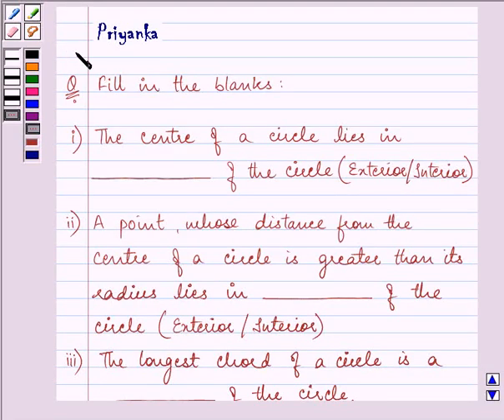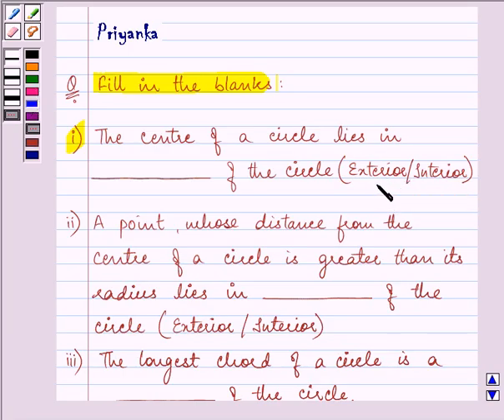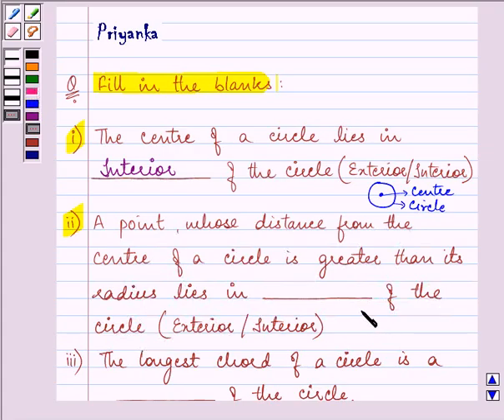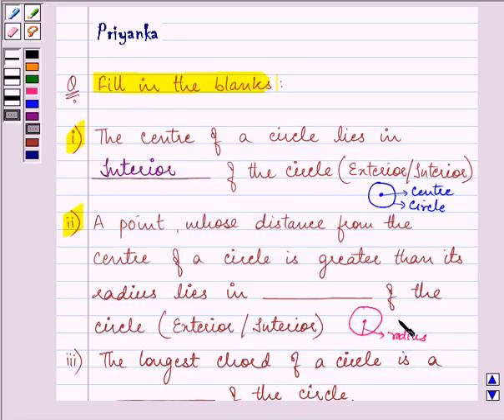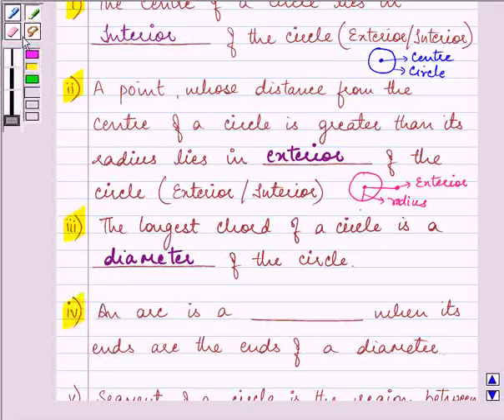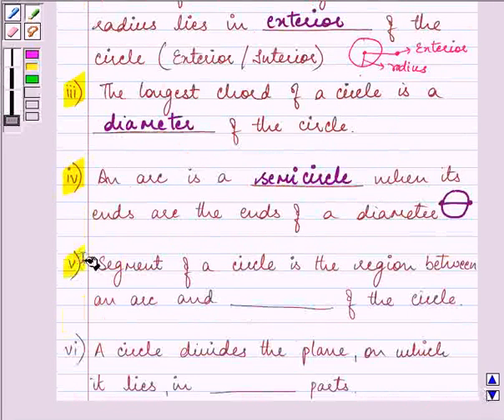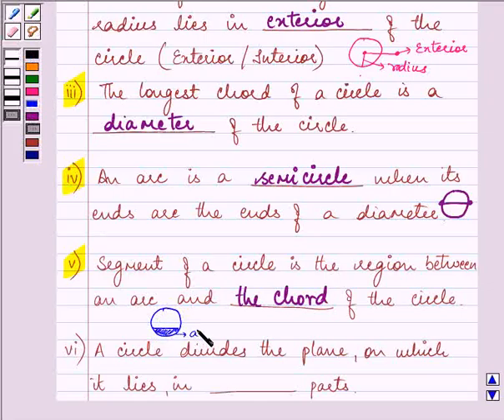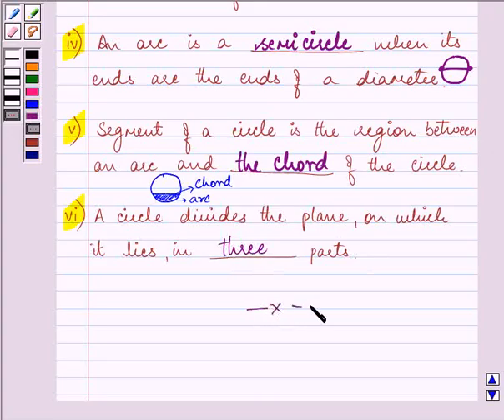Maths IX NCERT 10 10 1 1